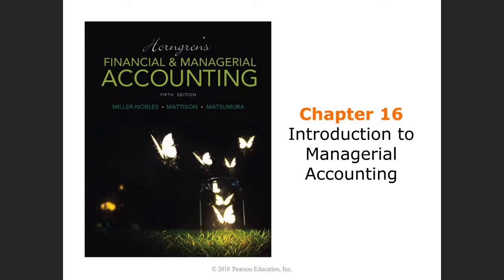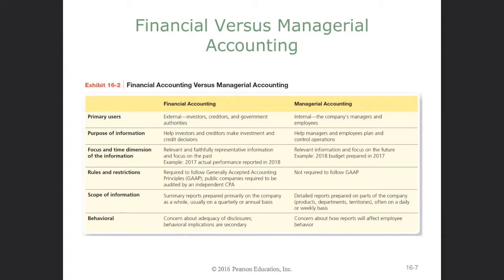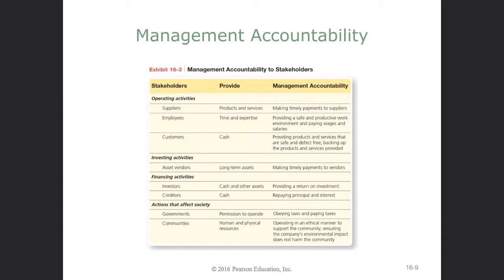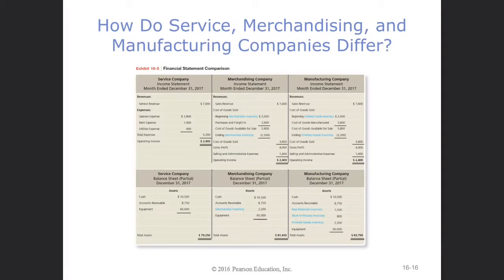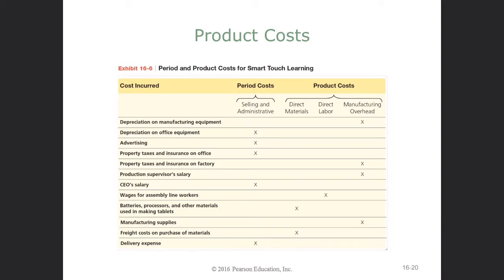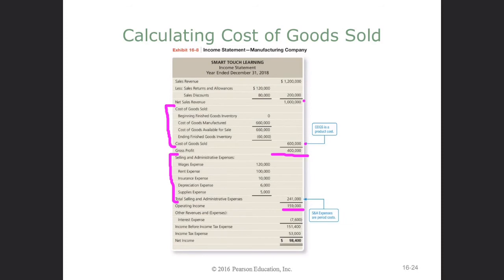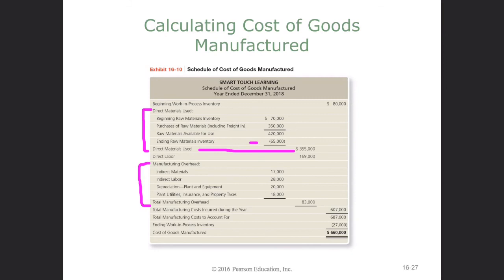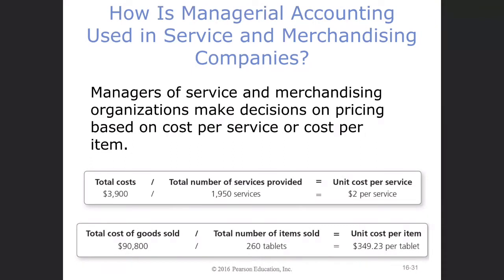Accounting 202 Ch. 16 Lecture